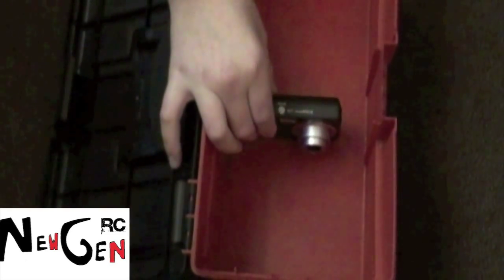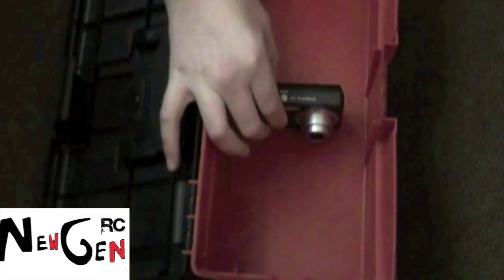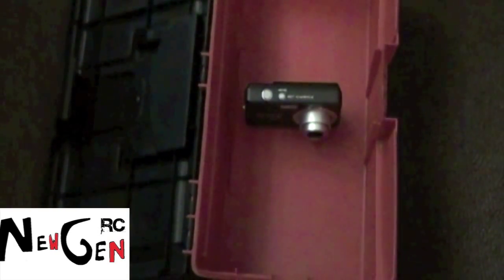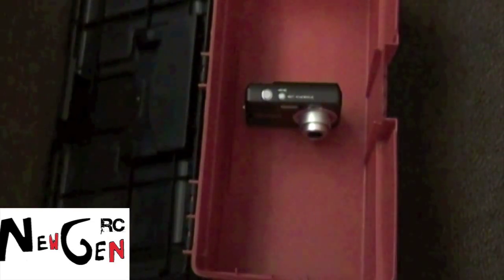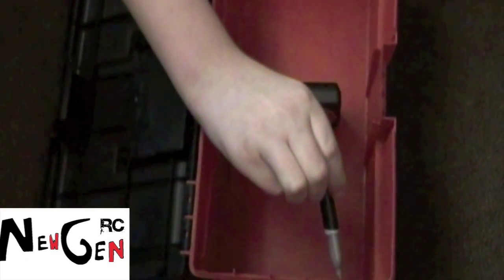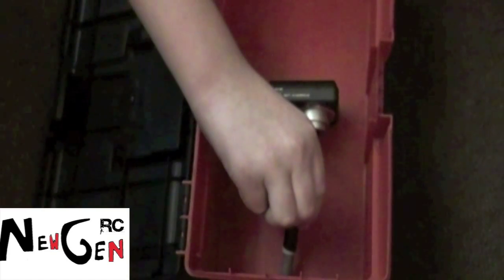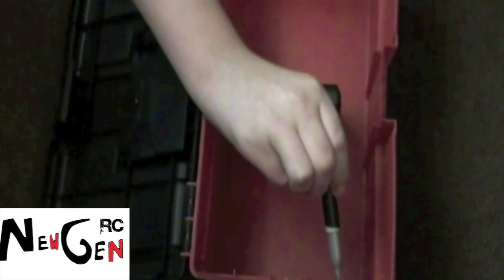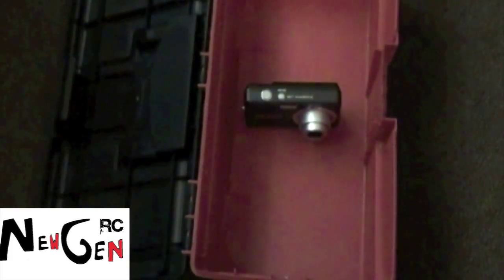How-To RC Lap Counter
how to make a cheap timing system!